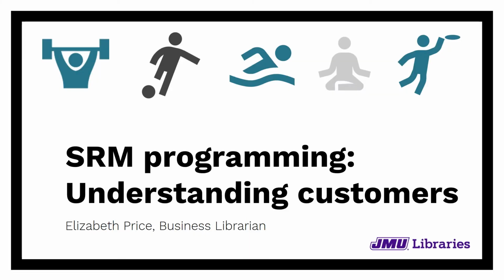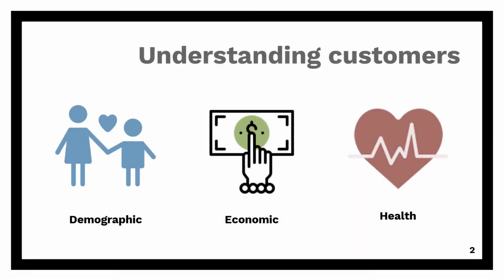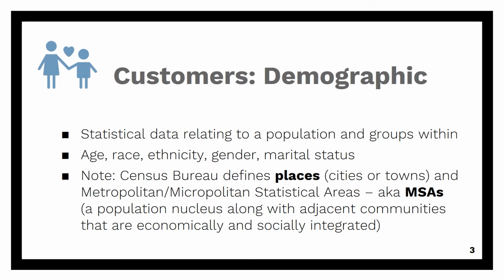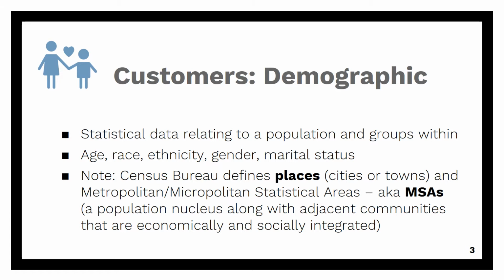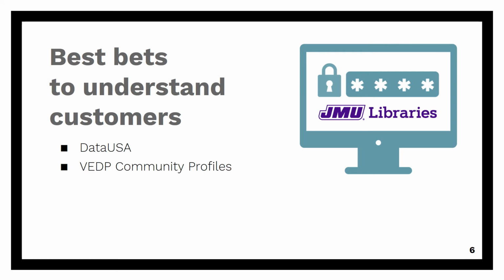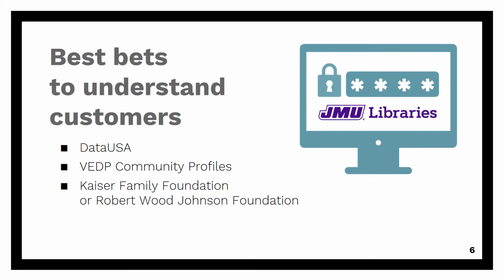SRM 337 Understanding Customers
This video will show you how to research who lives in the City of Charlottesville to see if your programming plans will fit their needs.